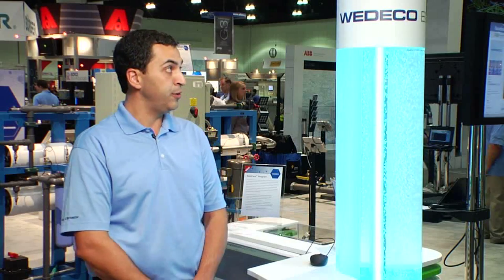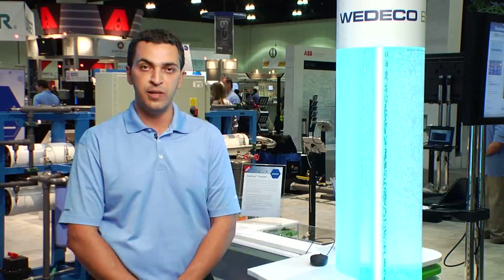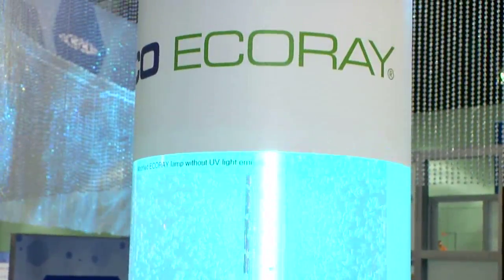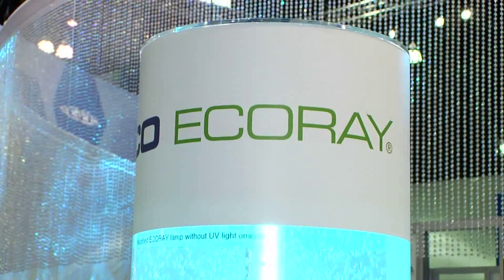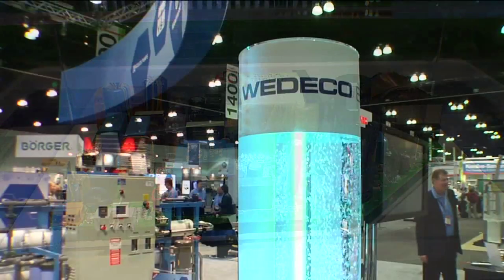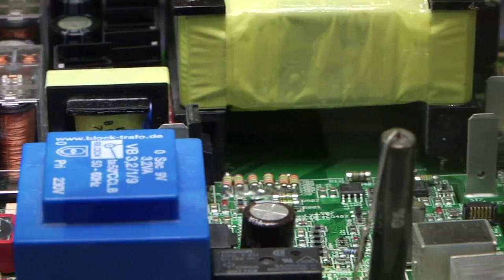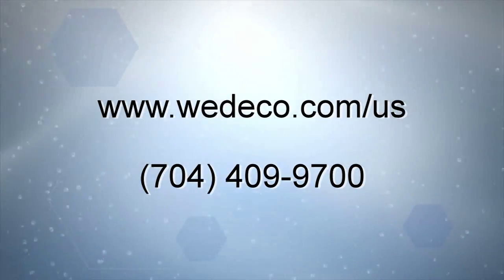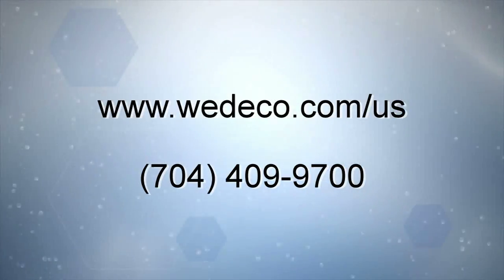Wedeco Ecoray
ECORAY is WEDECO’s latest generation of high-performance
low-pressure UV lamps and the associated
electronic ballast cards: more efficient, longer-lasting,
more stable and more sustainable than any previous
WEDECO UV technology.